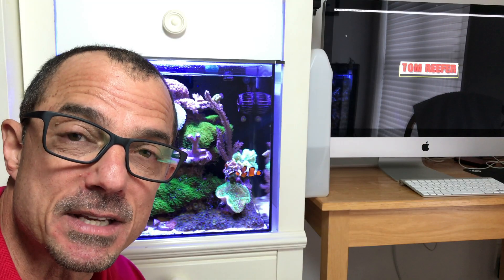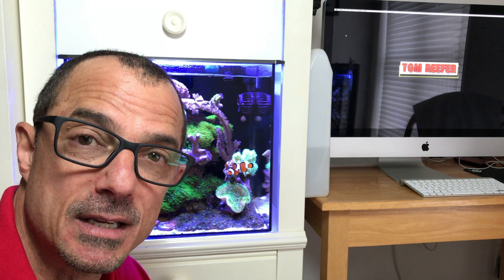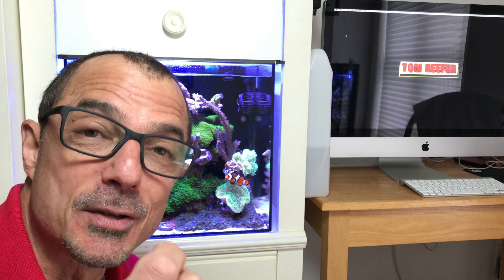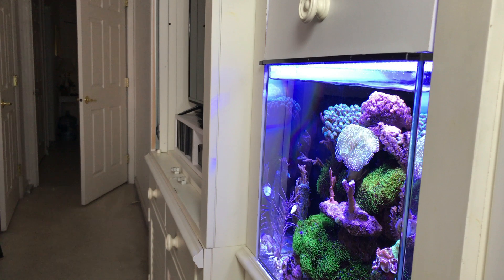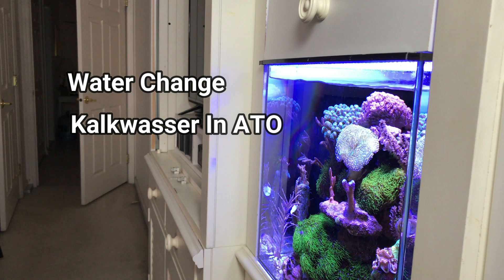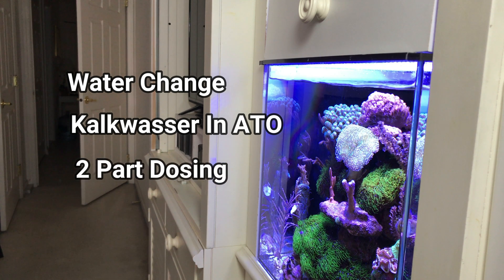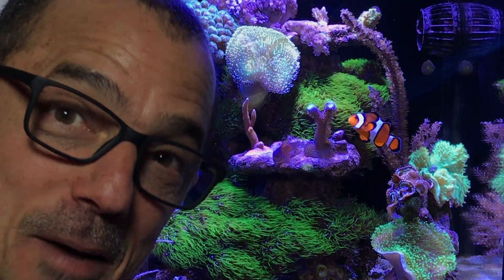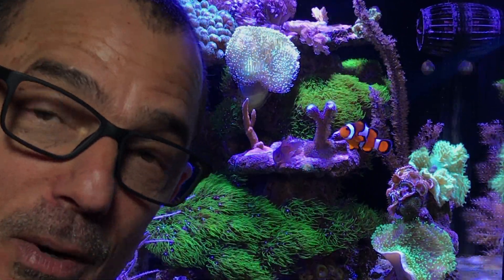Nano Reef Tank PARAMETERS - ALKALINITY! - How To Raise And Lower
This video explains how to raise and lower alkalinity safely. A range of 7 - 12 DKH in reef aquariums is an acceptable alkalinity . Sudden alkalinity drops can be dangerous to reef aquariums. This video shows safe procedures that can be done to help keep this safe range. Water change, and 2 part dosing are two that are explained in this video.

Submission Requirements:
-10 clips of 20 - 30 seconds (please do not edit, just raw footage)

30 Gallon Reef Set Up - You Wont Believe! (SYDNEY, AUSTRALIA) Reef Tanks Around The World

Aquacultured clown fish video footage : courtesy of ORA, Florida